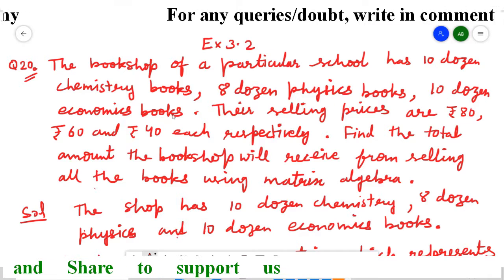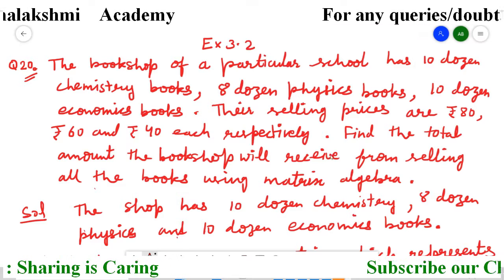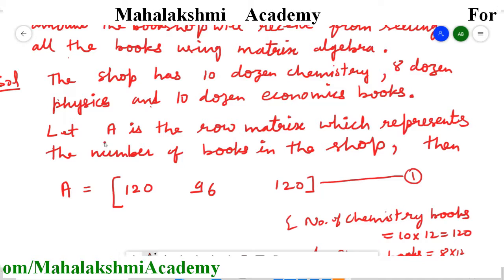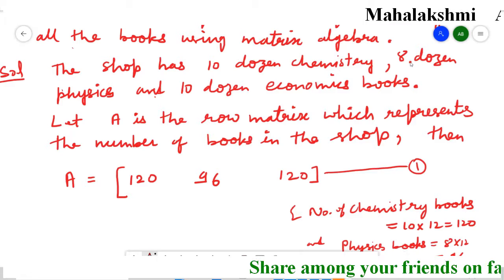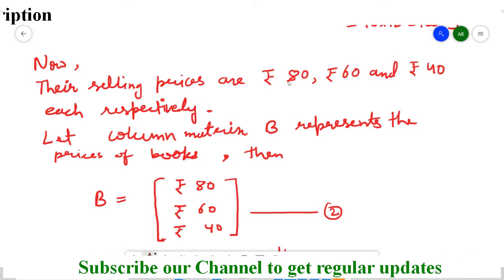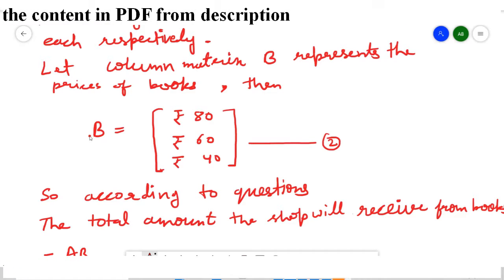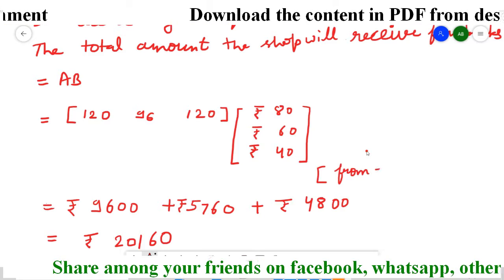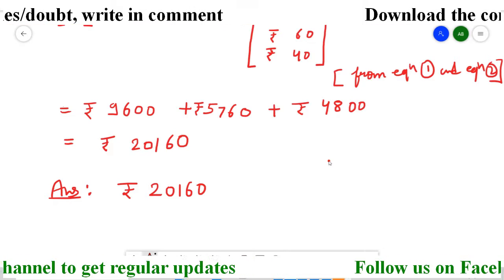MATRICES CLASS 12 MATHS | CHAPTER 3 | NCERT | CBSE | RBSE | IN ENGLISH | MATRIX EX 3.2 Q20